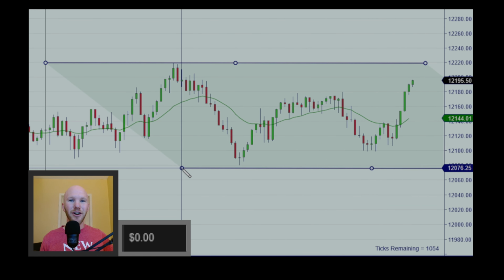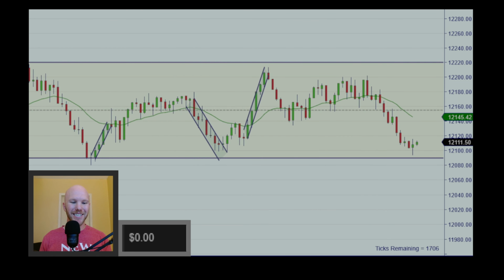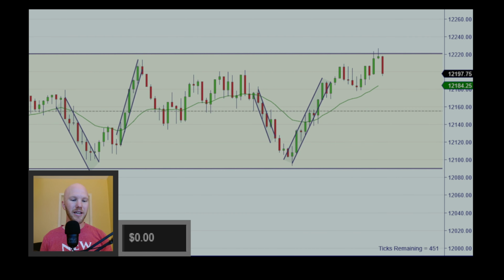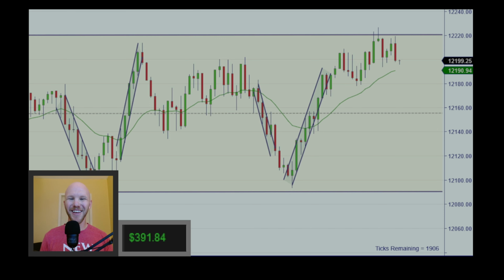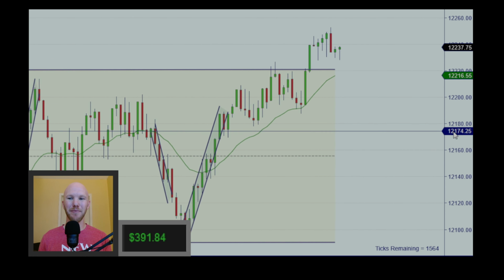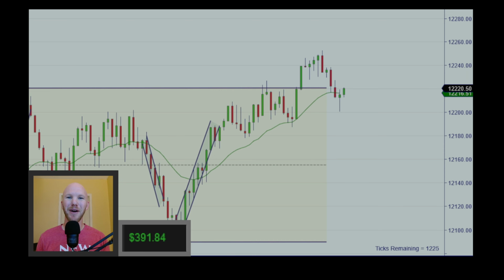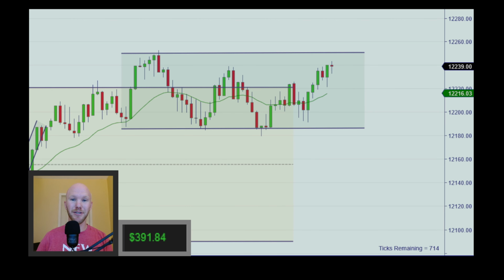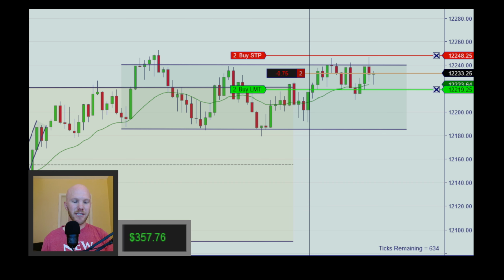Live Day Trading- $773 Scalping in Chop!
(use code: OVYVMWAR)

I trade futures live, showing you how I scalp for consistent profits using price action! Whether you trade S&P 500 futures, SPY shares, forex, or meme stocks like GME (but please don't :)), you have to know how prices move. I show you how to wait for high probability set-ups according to price action rules and capitalize on great opportunities! It is extremely important to identify what type of market you are trading. If the market is chopping in a range you need to trade based on that. Watch how I trade this chop for profits!

0:00 Strategy/Structure
1:56 What I'm looking for
2:44 Could this be it?
3:05 First set up!
3:51 1st Trade
5:31 Second set-up
7:15 Another set-up!
9:14 2nd Trade
10:35 SMASH IT!